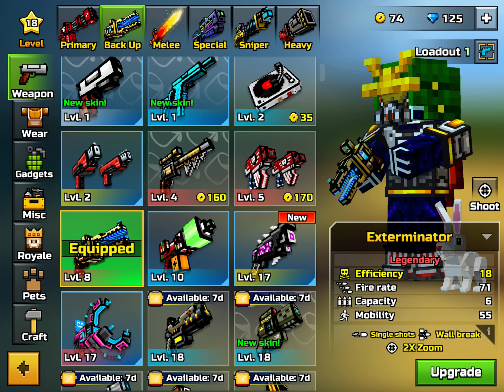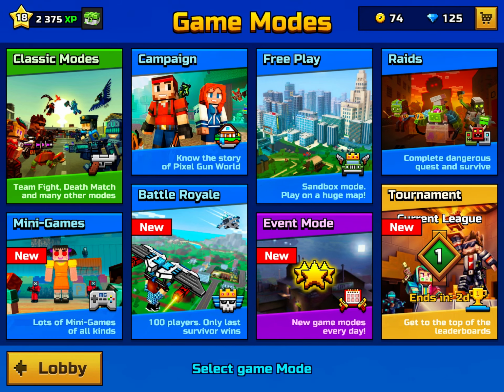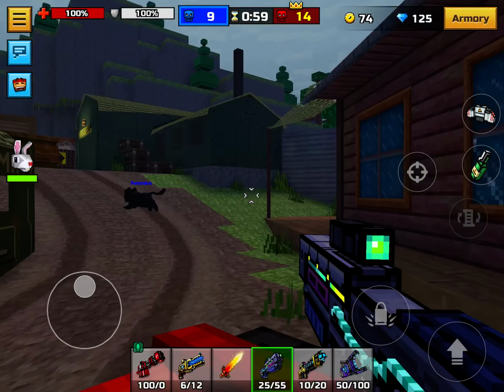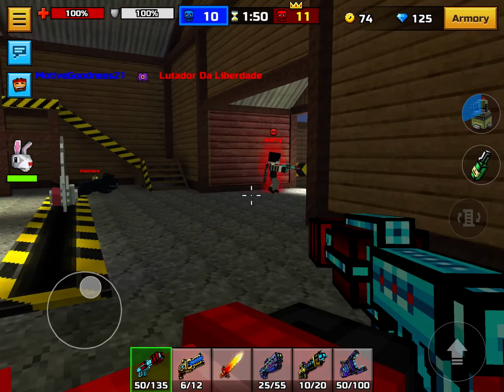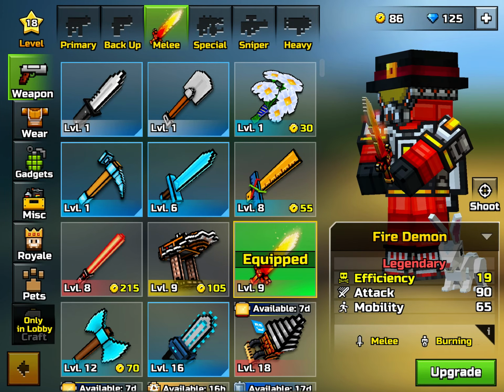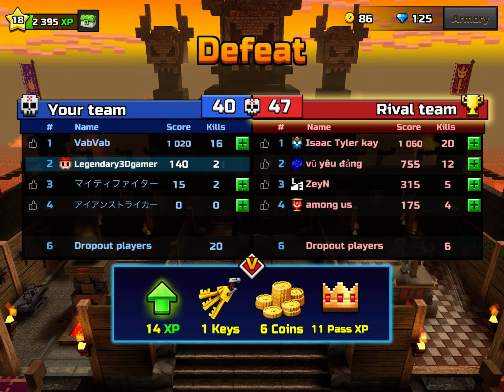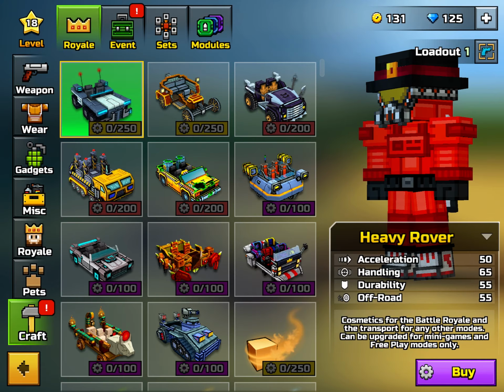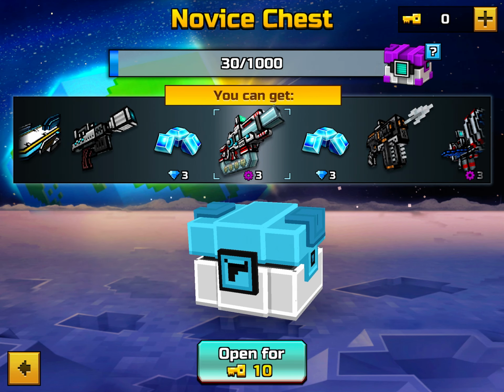#2 Pixel gun 3D | back for more PG3 action!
This is episode 2 of a long running series of pixel gun 3D or for short PG3 and this episode I'm back doing multiplayer and I can't sort out the sound blocking my voice but whatever please enjoy :)